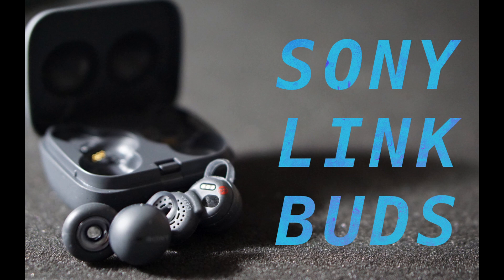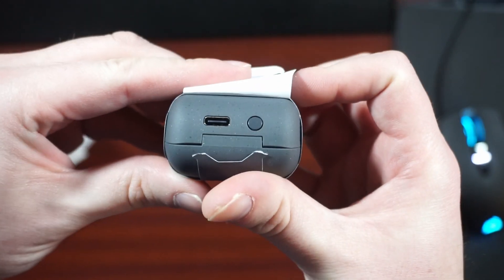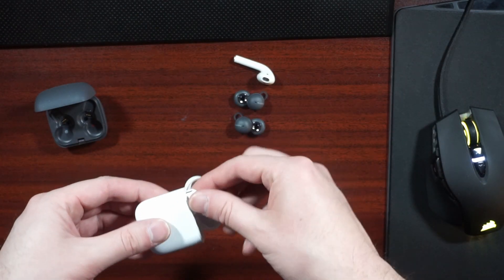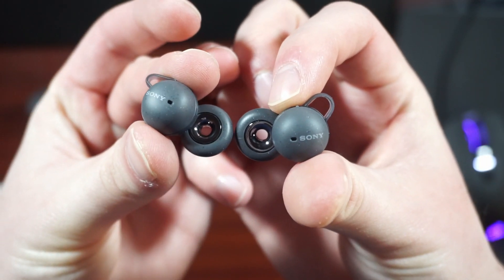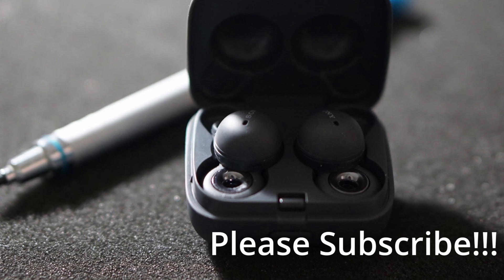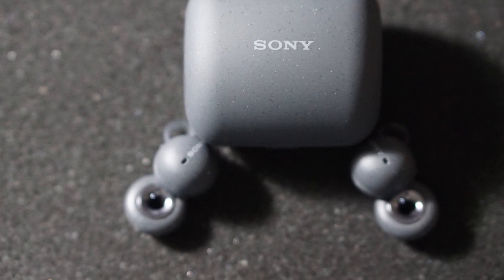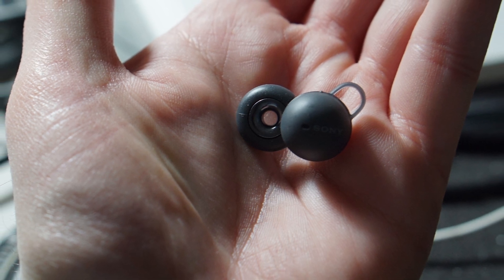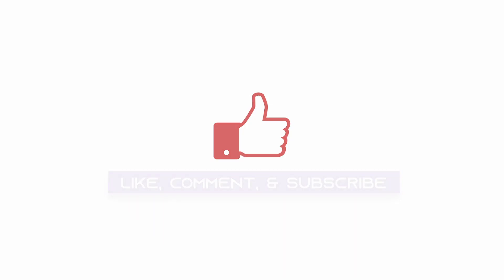Should you buy the Sony Link Buds? | Engineer's honest thoughts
Better workout/cycling/cheaper replacement Soundcore Life A1
Probably one of the most interesting concept earbuds I've tried to date. Wanted to give my honest thoughts on these. Should you buy the Sony Link Buds? Check out the video and put your comments below.

Hire me to do voice overs!
Made on 2020 M1 Macbook Pro
Individual links to my Audio Recording Hardware:
Shure SM7B Mic
Cloudlifter Z
XLR Cables